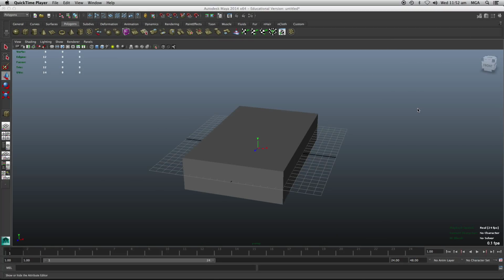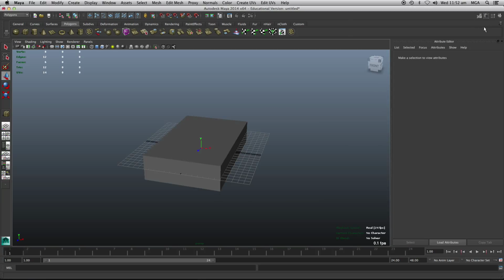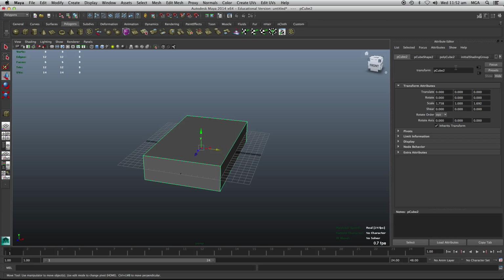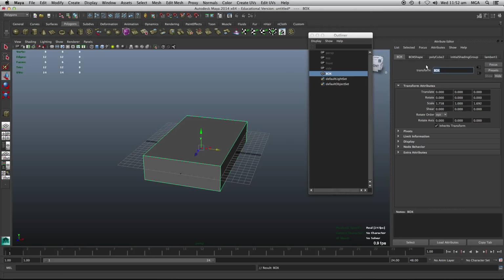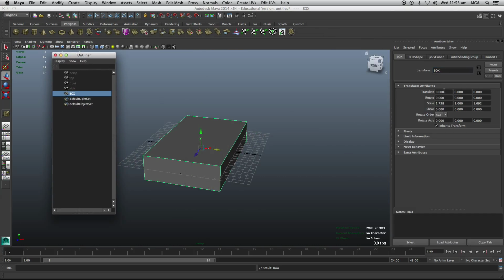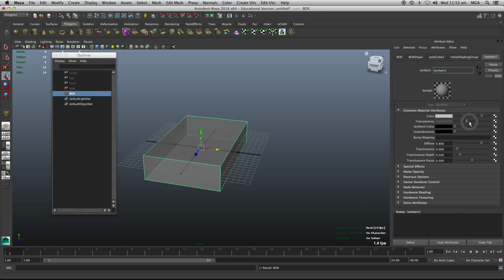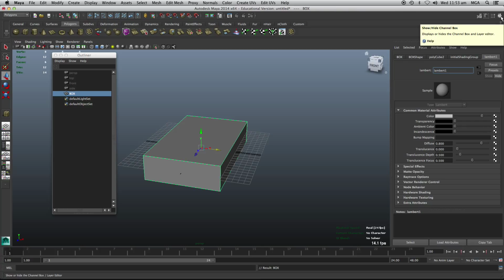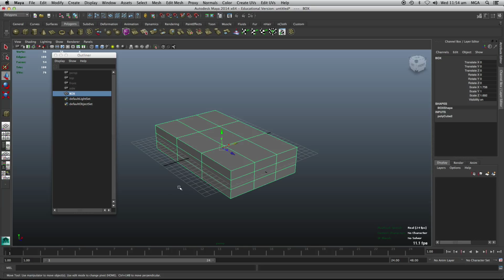Maya Tutorial part 5